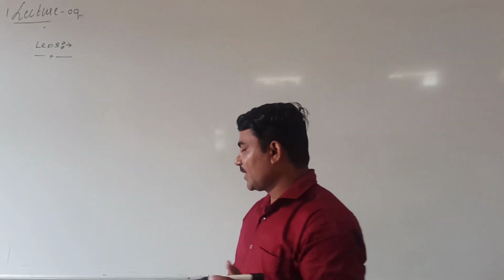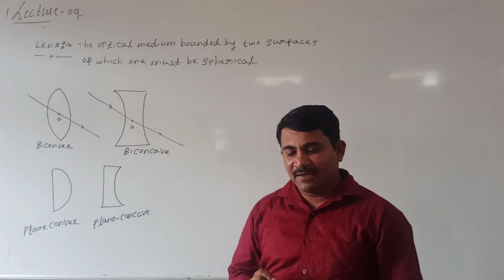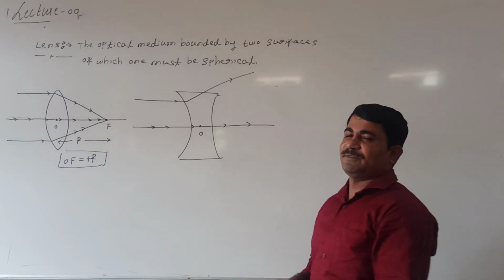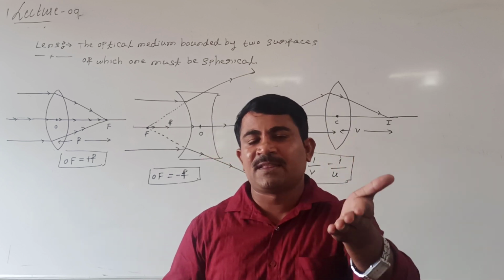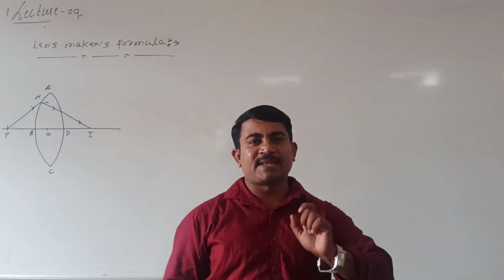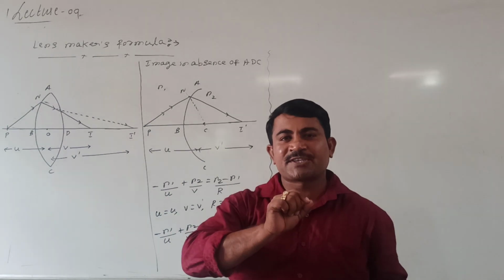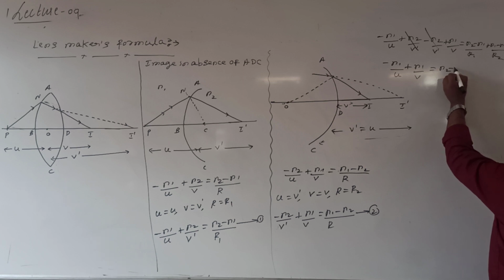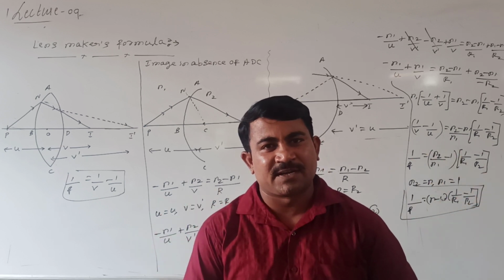lecture:09 refraction through lens